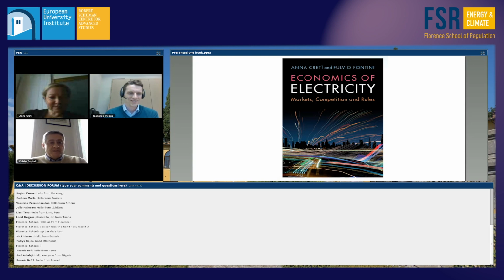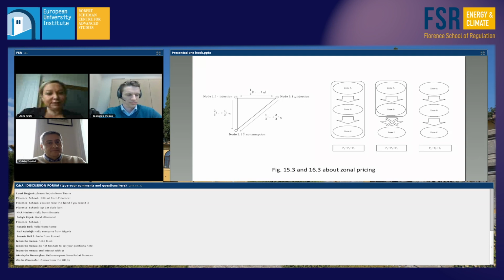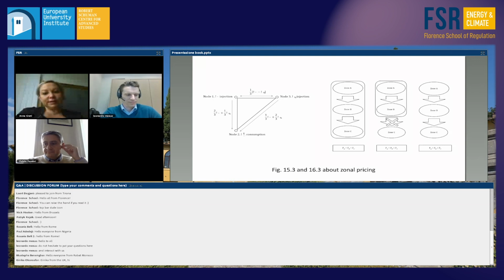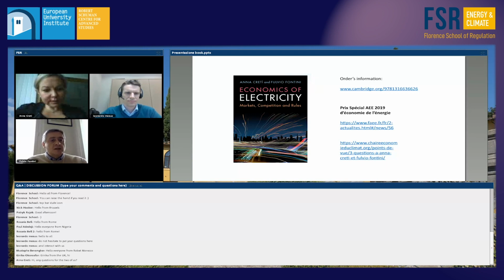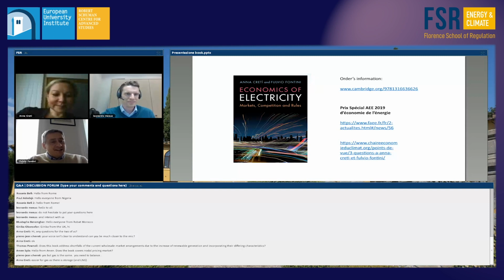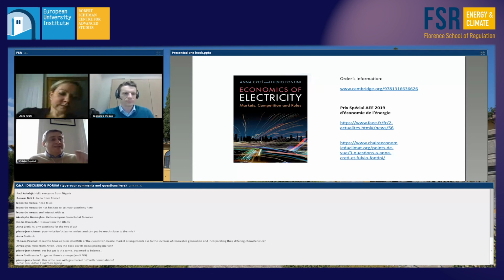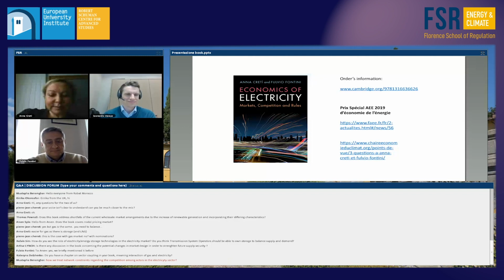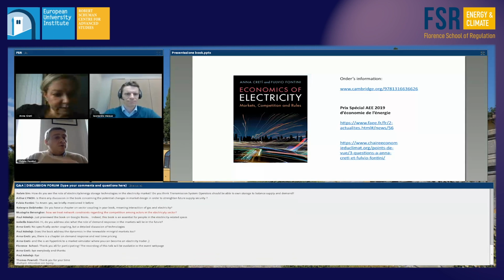Online talk | Economics of Electricity Markets, Competition and Rules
FSR Online talk

Speakers:
- Anna Creti (Paris Dauphine)
- Fulvio Fontini (University of Padova)

Moderated by Leonardo Meeus (Florence School of Regulation)

In this online talk, we will discuss with Anna Creti and Fulvio Fontini their new book titled “Economics of Electricity: Markets, Competition and Rules”.

The 45′ event moderated by Leonardo Meeus (FSR) will focus on electricity markets, outlining the economic principles behind the exchange and supply of power to consumers and firms, how markets should be optimally designed to produce and deliver electricity effectively and efficiently and other key issues like decarbonization of the electricity sector.